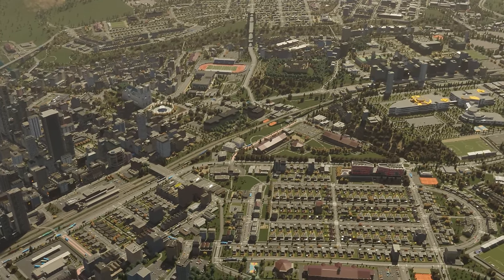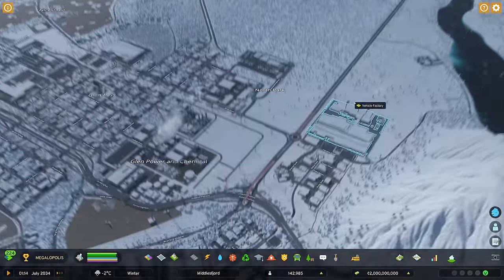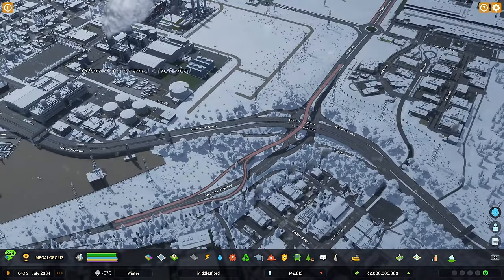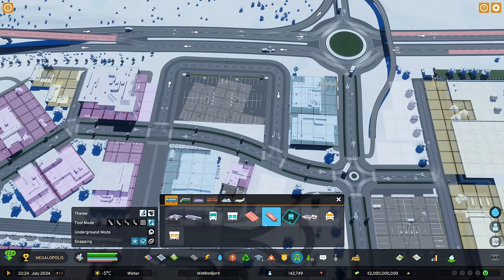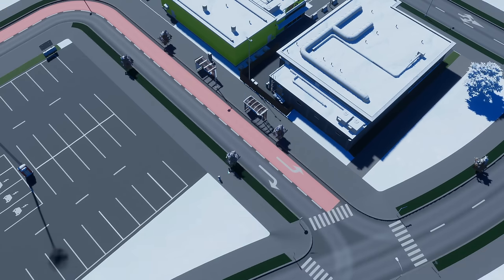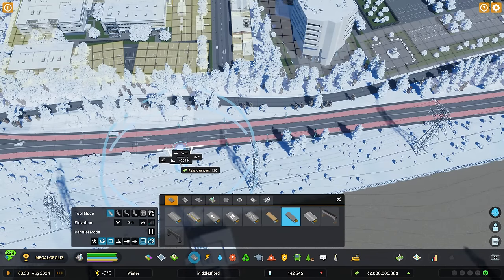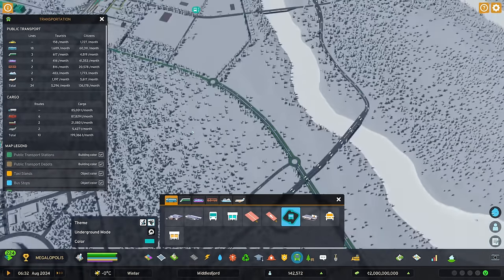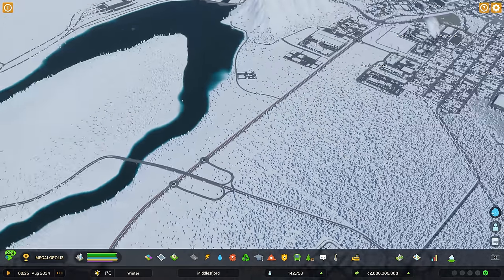Bus Rapid Transit – Cities Skylines II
This is my first YouTube video, enjoy!
SunnyScunny is a UK-based Cities: Skylines 2 enthusiast. Fuelled by a passion for urban design, a knack for problem-solving, and an undeniable affection for both beauty and chaos, here to share the love of city-building with you.

In this episode, we will begin by examining how the land value mechanic has been fixed by the Wavelet patch from Colossal Order. After that, we will embark on constructing and expanding a national country highway road. We will also construct a brand new Bus Rapid Transit (BRT) system that will include a park-and-ride facility, and improve the flow of public transport around the bus station by installing bus lanes. Lastly, we will map out local and express bus lines in this play-through of vanilla Cities: Skylines 2.